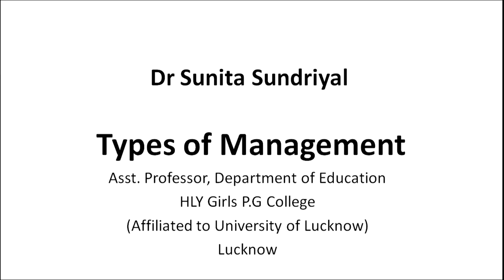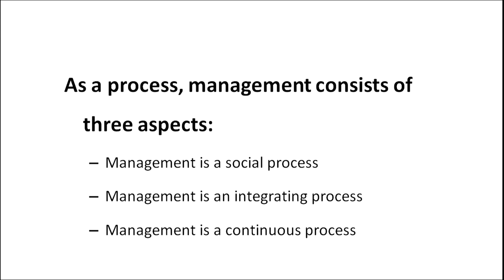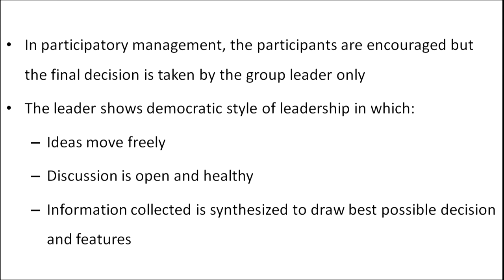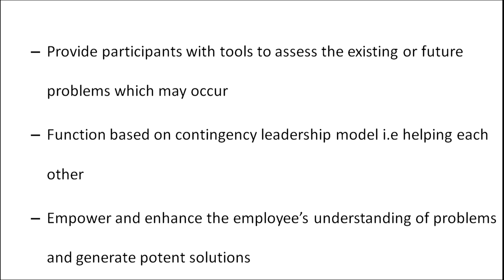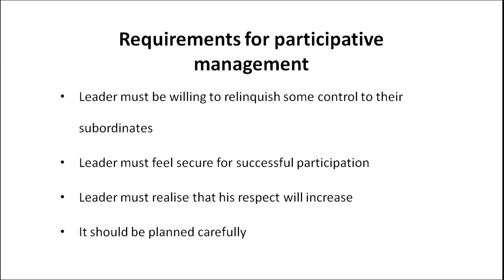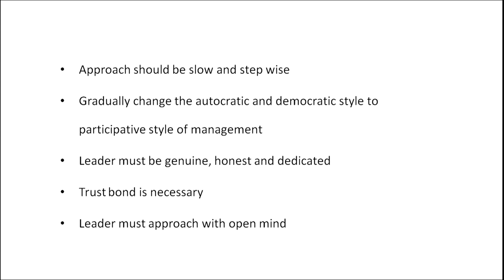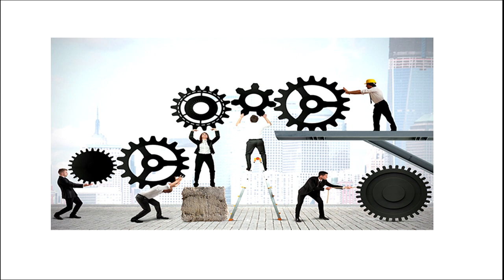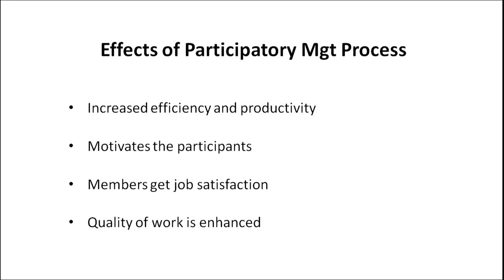Types of Management